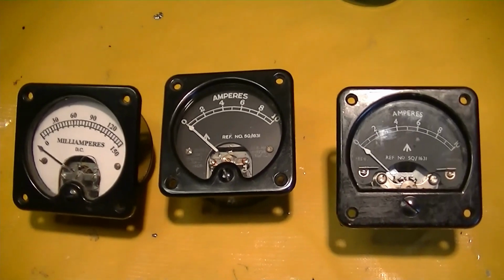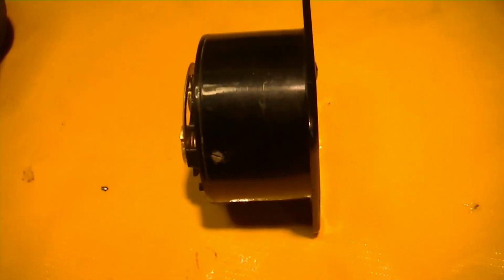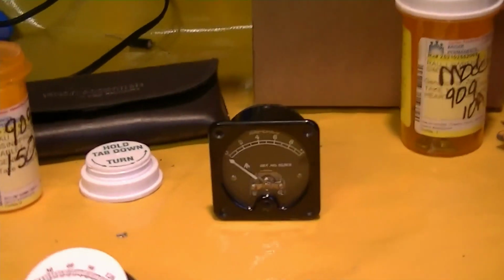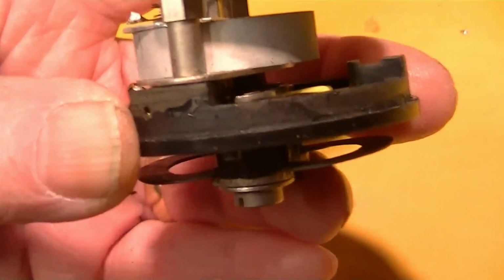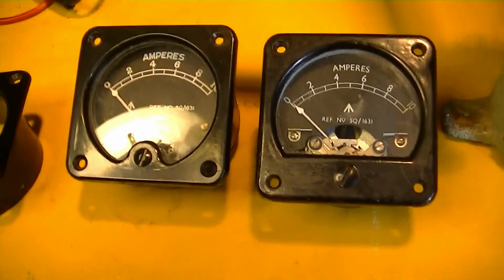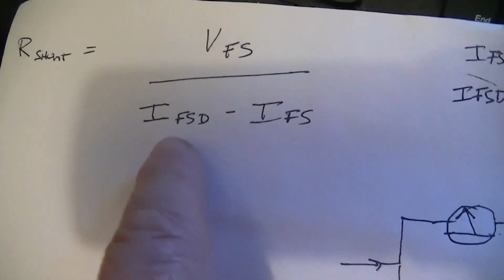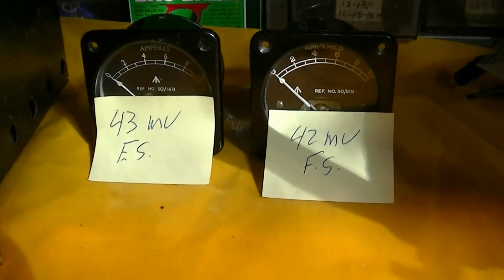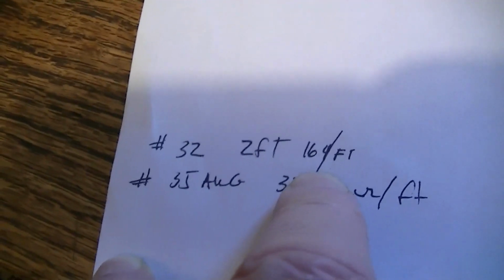Spy Radio Meters -Repair, Measure, Calculate New Shunts. W6WUH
I offered to try to modify 2 rare English 2 inch panel meters to match an existing 150 Ma meter, so a fellow ham , Lee KA6IRL,  could complete his OSS spy radio replicas. I have been inside panel meters many times since I was a boy, but I didn't really know anything practical about measuring meters or calculating shunts. Two great posts by W2E__ showed me the way.  The next video, will document my attempt to wind new shunt resistors ( a fraction of an ohm)  , change the dial faces, and test the results.  Its a Learning Experience !